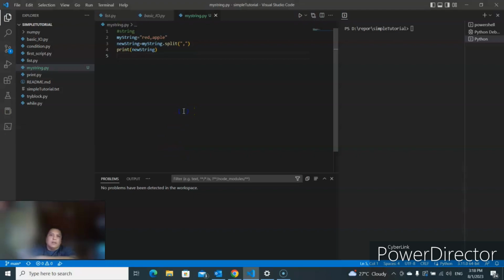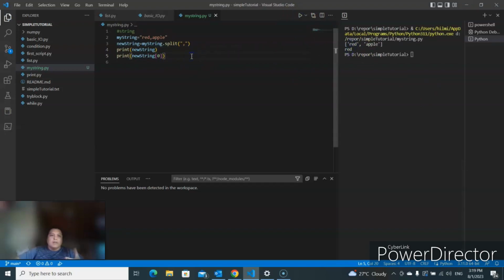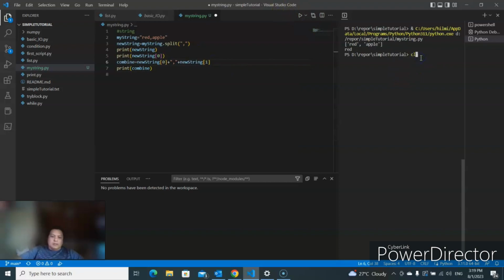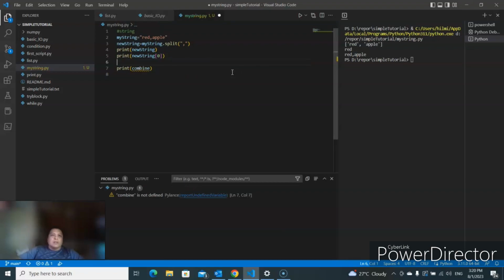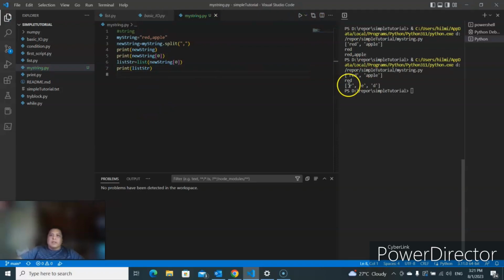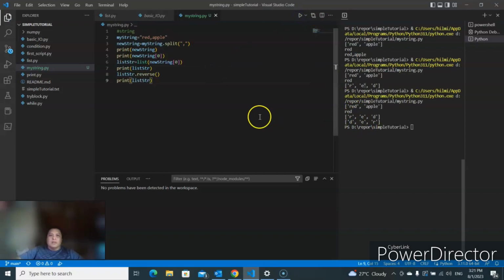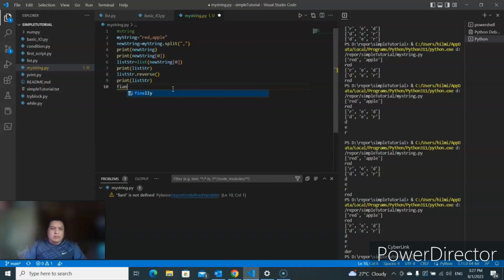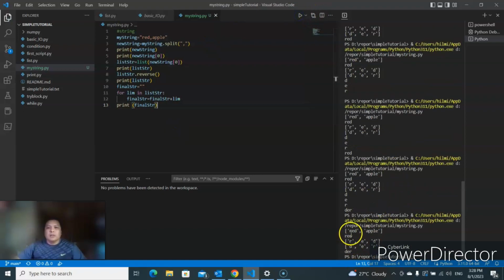Python for Beginners: Strings Manipulation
Welcome to our Python tutorial on strings! In this video, we'll show you everything you need to know about strings in Python. Whether you're a beginner looking to learn Python or an experienced developer looking to brush up on your skills, this tutorial is sure to be a helpful resource. We'll take you step-by-step through the basics of strings in Python, including how to create and manipulate strings, how to use string methods and string formatting. So grab your computer and let's get started! With this comprehensive tutorial, you'll be a pro at using strings in Python in no time.